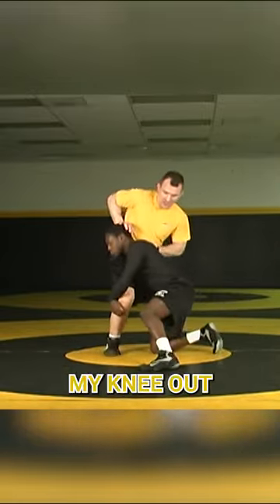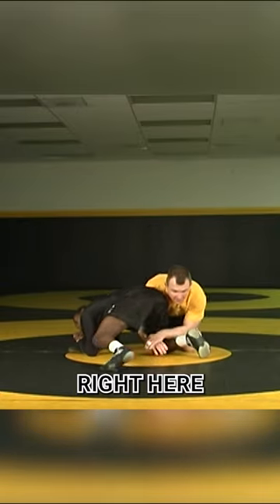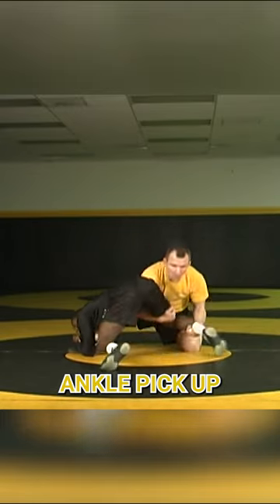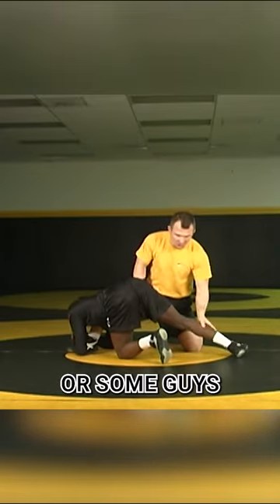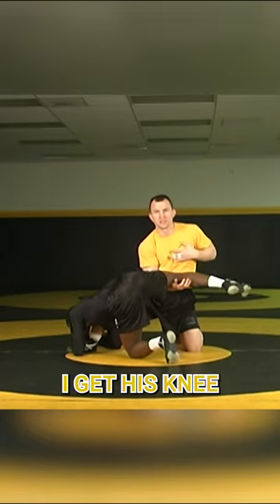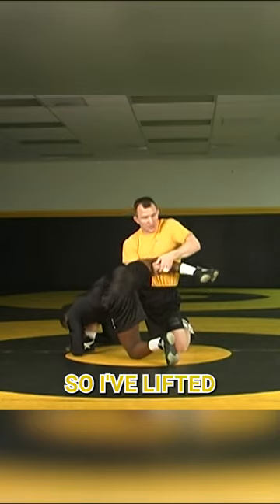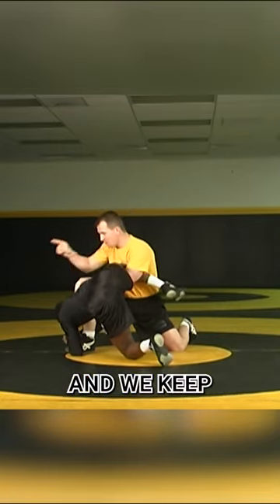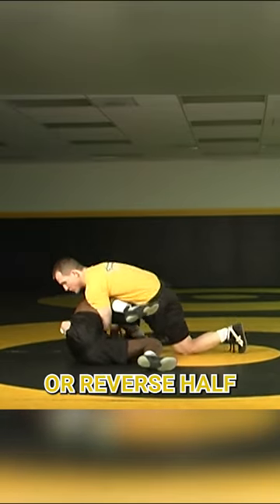High C🔥Switch Counter🔥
Cary Kolat teaches his High C Switch Counter for Collegiate and Freestyle Wrestling.